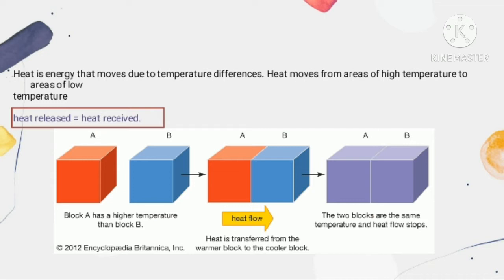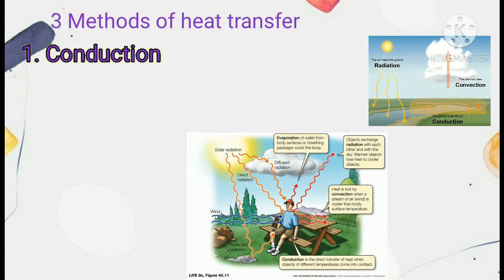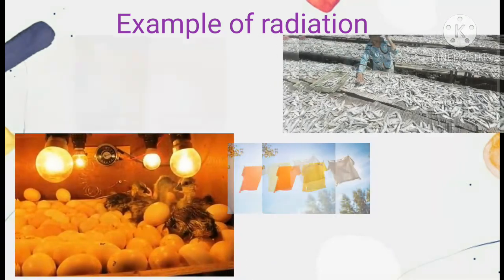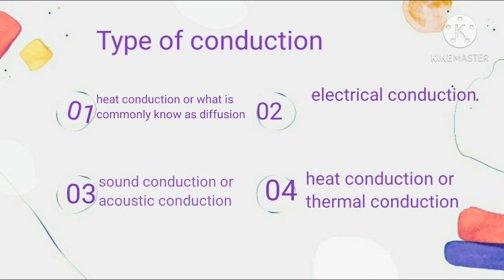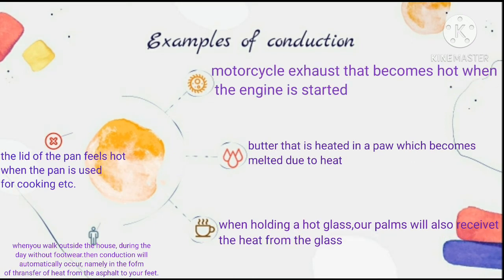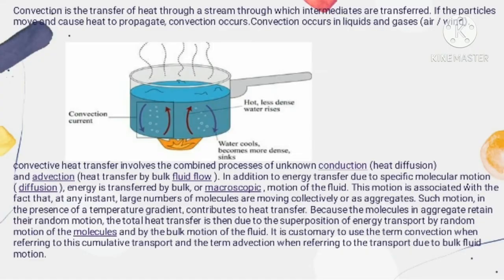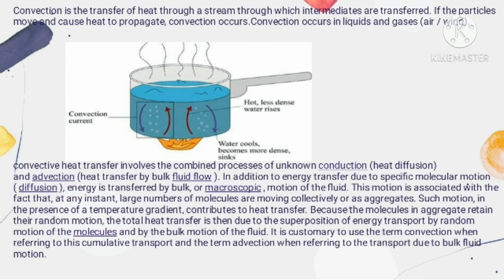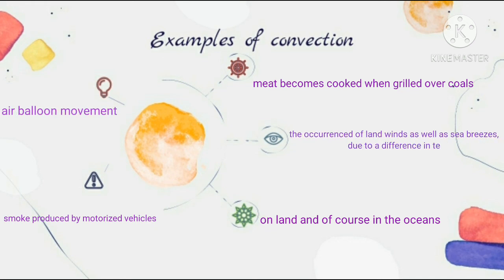1 Desember 2020